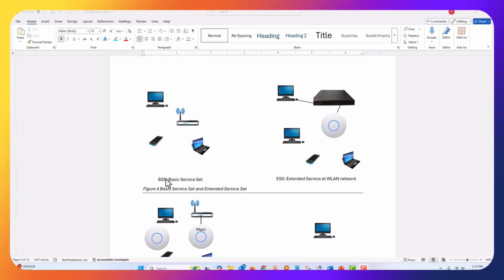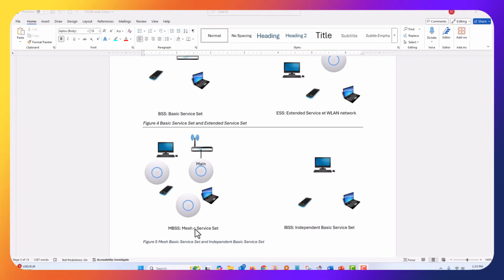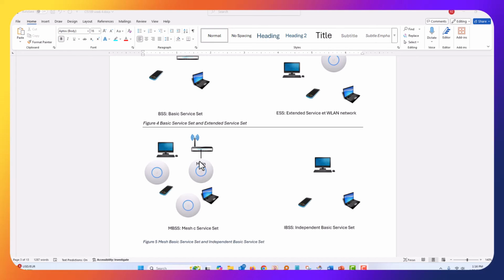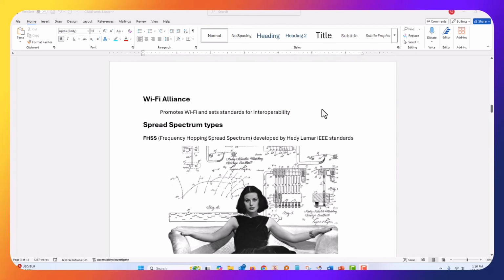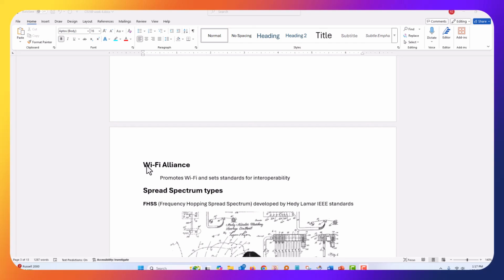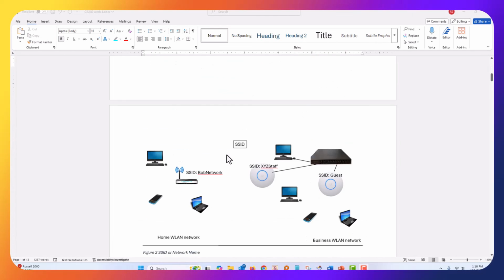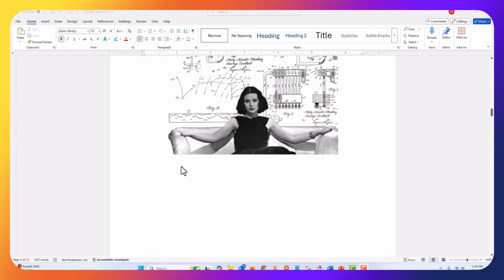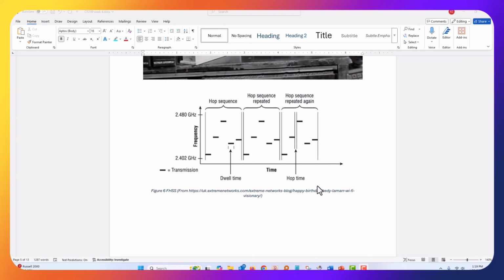CIS189_Ch5_3_WiFI Alliance and FHSS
This is part of a community college wireless security class